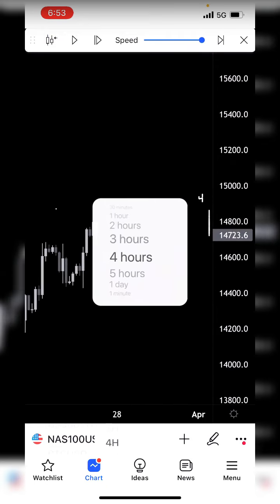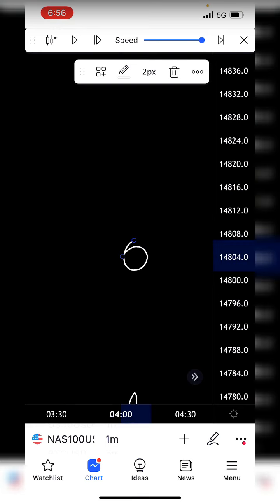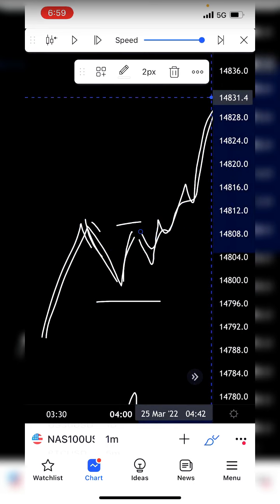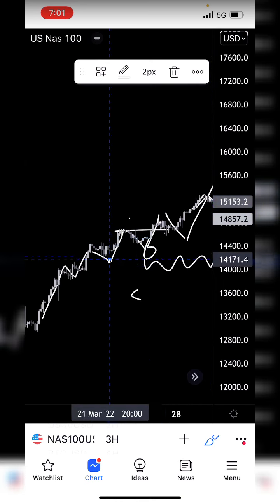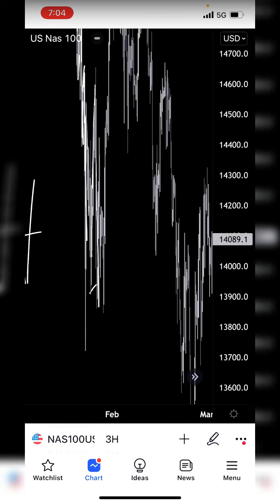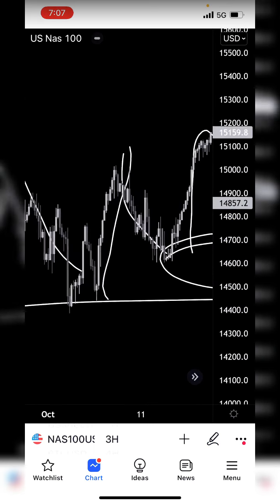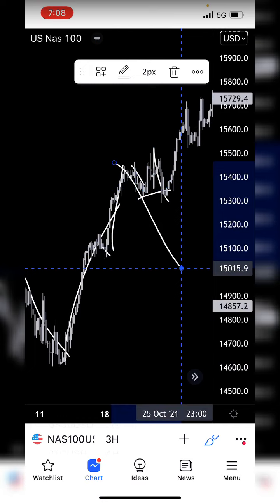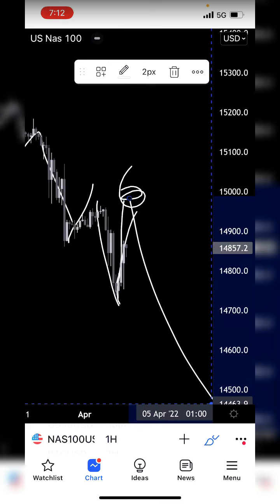NAS100 US mobile trading. Market structure and Support and resistance strategy.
Credit @tradesbysci

Nas 100. Support and resistance strategy.

by @Trades By Sci

nas100 strategy,nasdaq,nasdaqtrading,nasdaqstrategies,howtotradenasdaq,millionairenasdaq,howtomasternasdaq,forex trading,forex millionaire